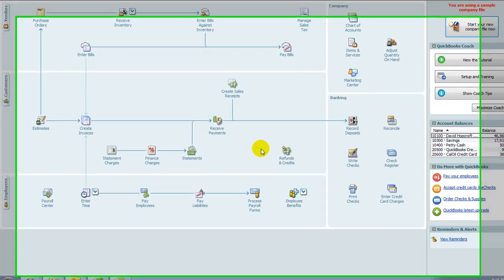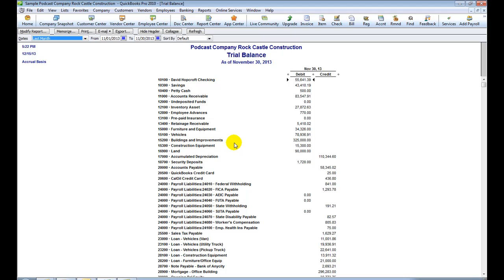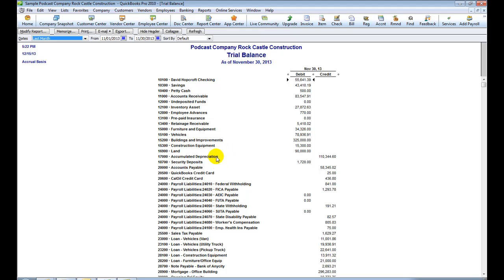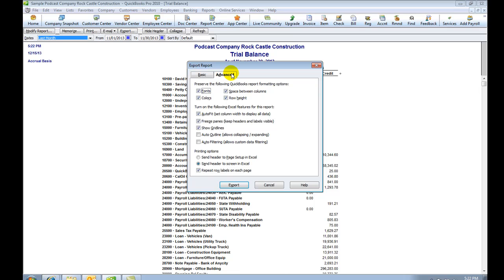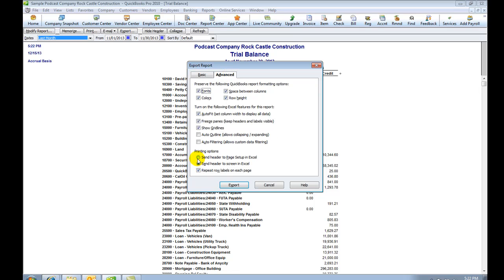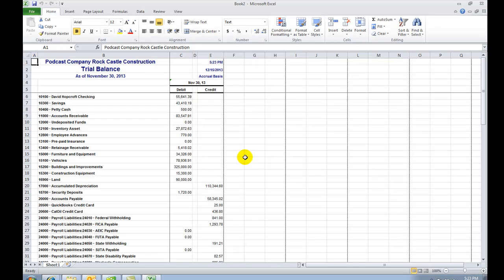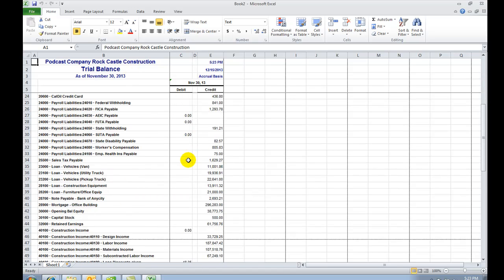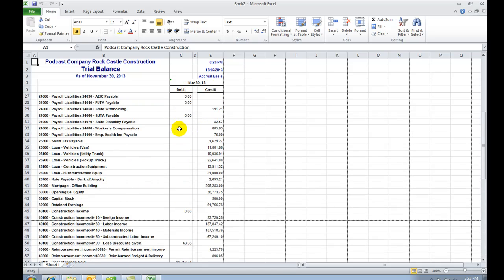Excel Worksheets with Company Title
Exporting to excel from Quickbooks to keep company title. This helps your instructor identify quickly who the files are from.